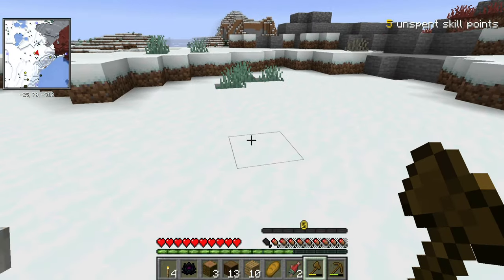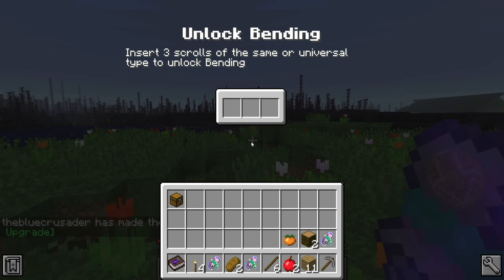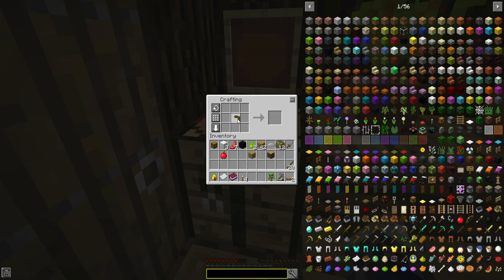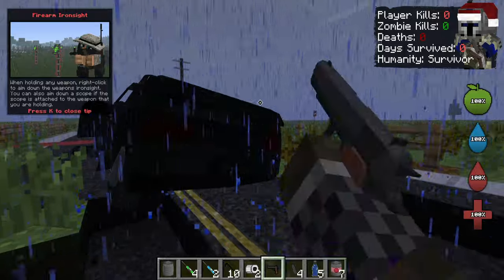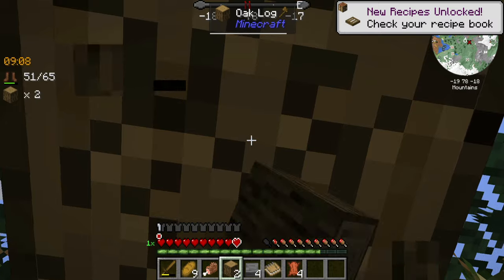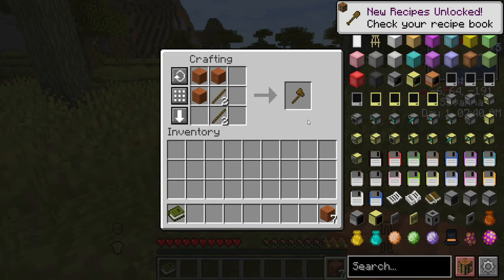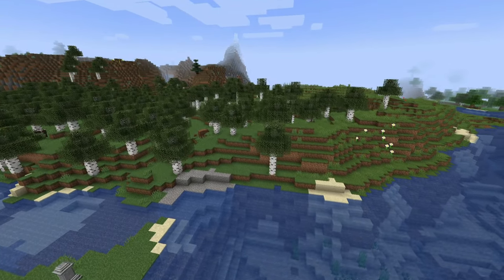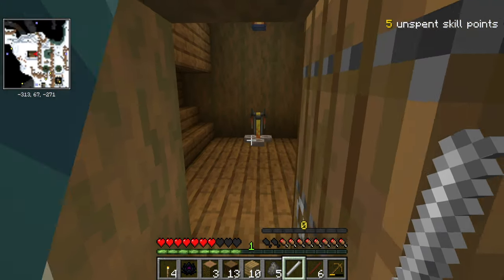Top 10 Minecraft Adventure & RPG Modpacks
What modpack should I play? These! ZOMBIE APOCALYPSE, MAGIC, FIRE BENDING, SURVIVAL ON MARS,  POKEMON, ANIME PACKS & MORE!

In this Top 10 Best Minecraft mods video by the blue crusader mods (thebluecrusader), I take a look at some Minecraft modpacks to determine the best Minecraft mod packs and the best Minecraft mod pack in general for November 2021. These Minecraft mods are awesome, this is a Top 5 Minecraft modpacks style video to determine which Minecraft mod pack is right for you. These Top Minecraft modpacks are the best Minecraft modpacks 2021 has on offer including an addition to the best space Minecraft modpacks and some of the most popular Minecraft modpacks recently. Some of these are Minecraft modpacks with quests or Minecraft modpacks to play with friends and play now including awesome Minecraft mods PC Java Edition focused on Minecraft Adventure Modpacks and Minecraft RPG Modpacks (mod packs).

Timestamps & Mod Downloads:
0:00 - Intro
0:23 - Vault Hunters
1:03 - Avatar 100 Days Challenge
1:29 - Divine Journey 2
2:39 - Hexxit Updated
3:21 - Decimation Realistic Zombie Apocalypse
4:13 - Forever Stranded
4:44 - Demon Slayers Unleashed
5:13 - The Kingdom of Daldar Forge Labs Medieval 100 Days
5:55 - Valhelsia 4 1.17
7:03 - The Pixelmon Modpack
8:20 - Outro